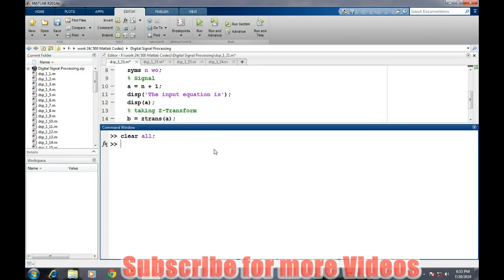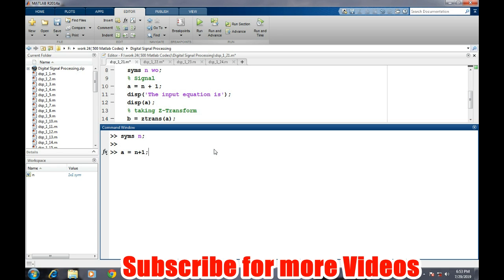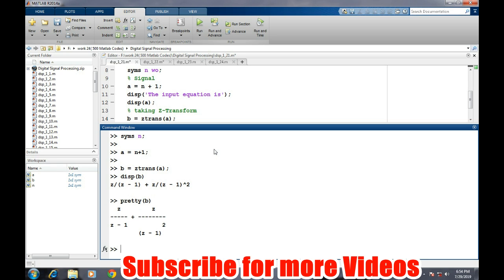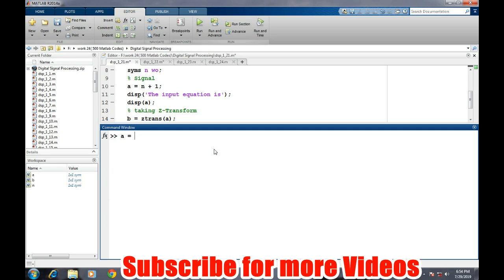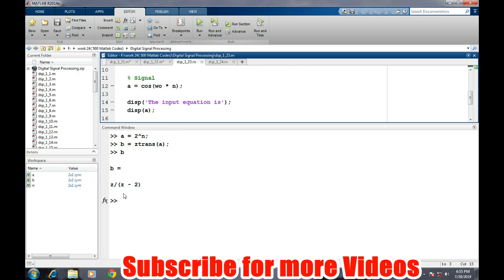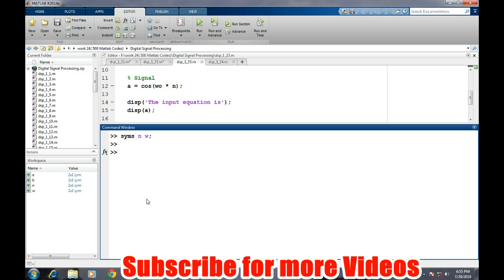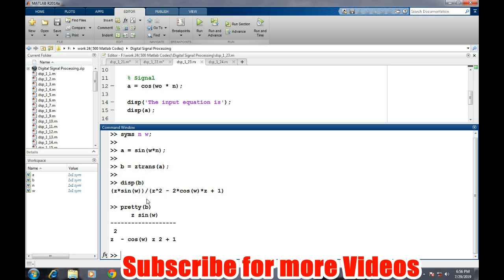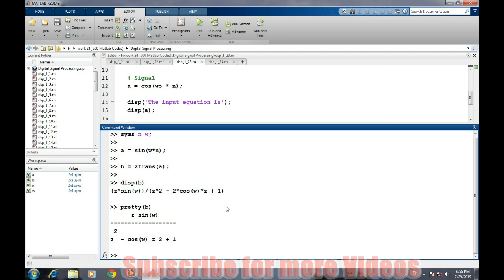How to calculate Z-Transform in Matlab ??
This tutorial video teaches the way of finding Z-Transform in Matlab...